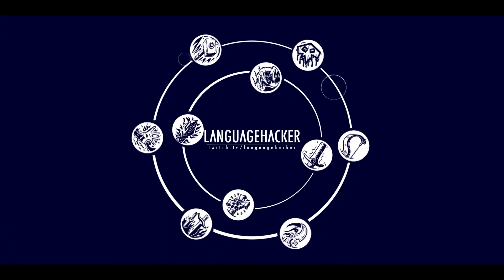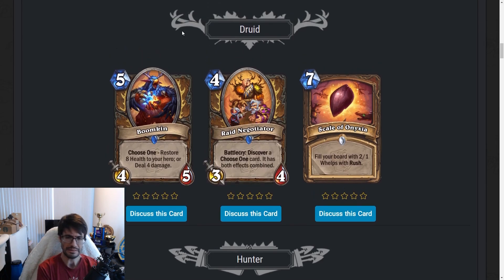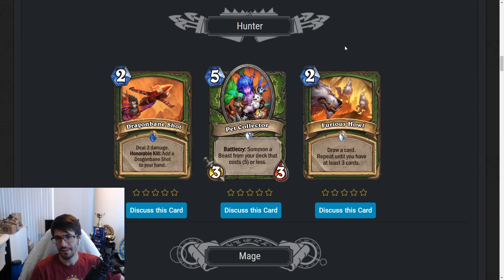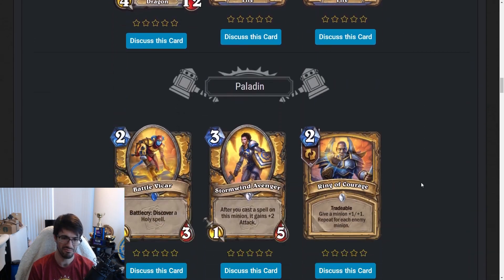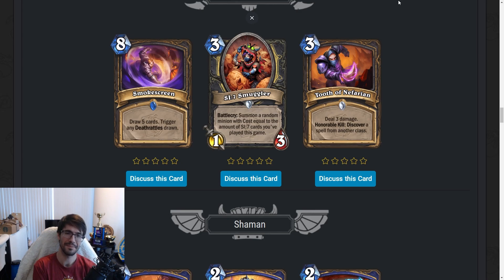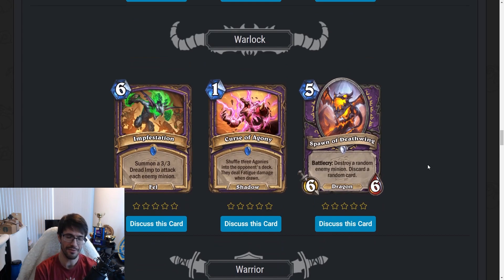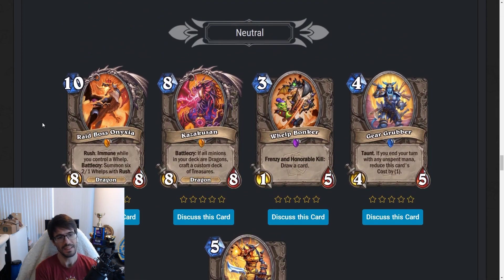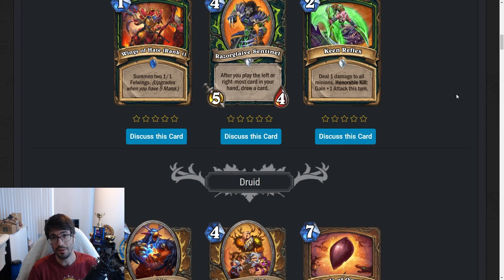Hearthstone Pro Reviews ALL THE NEW CARDS From Onyxias Lair Mini Set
LanguageHacker, A Hearthstone Grandmaster, Reviews all of the new cards for the new HS Miniset, Onyxias Lair.